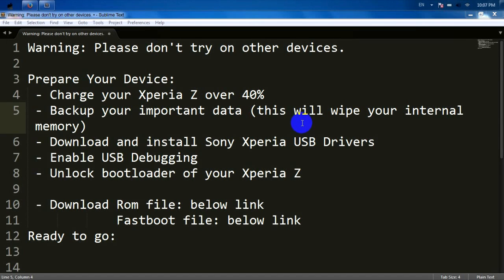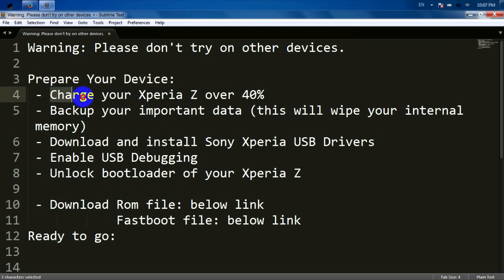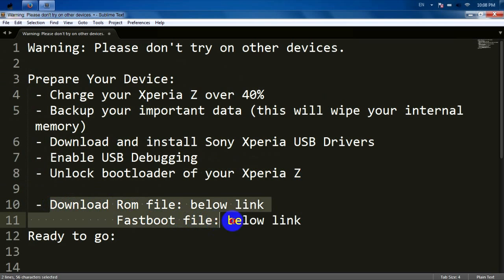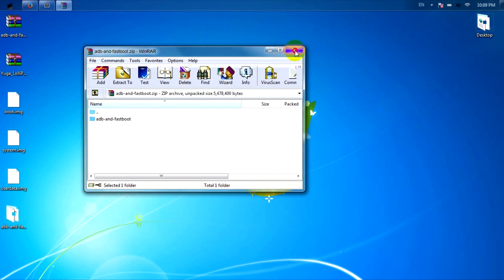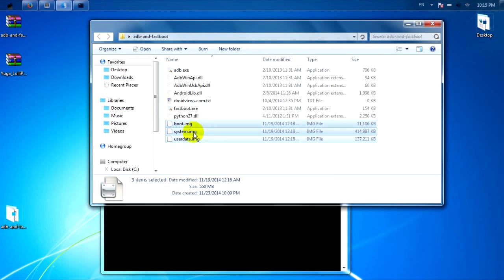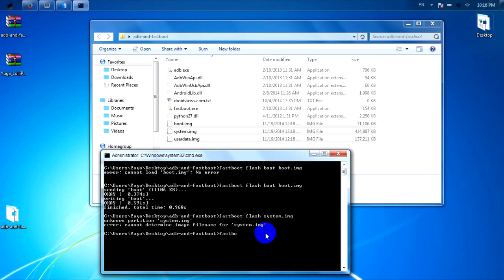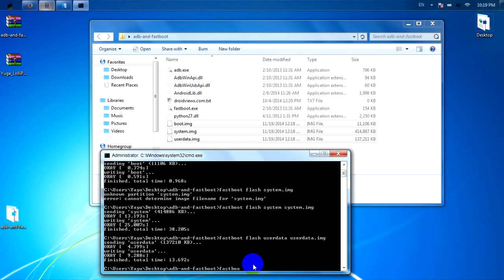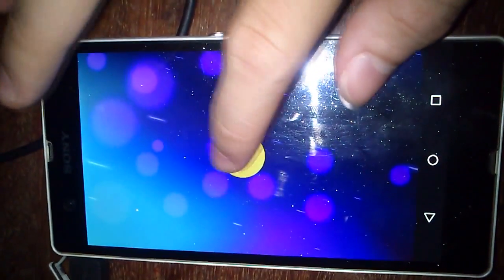How to install Android 5.0 (Lollipop) on Xperia Z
Instruction:
 - Charge your Xperia Z over 40%
 - Backup your important data (this will wipe your internal memory)